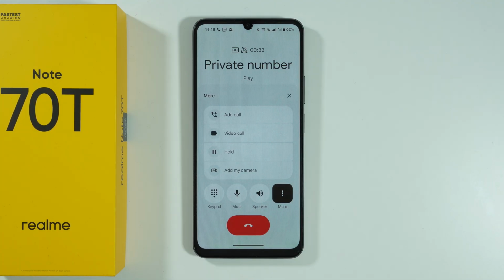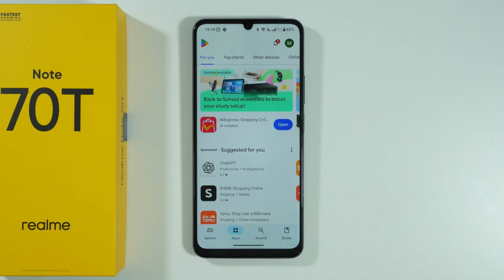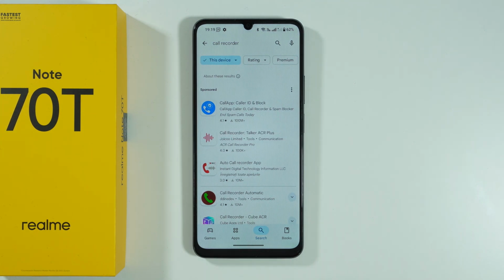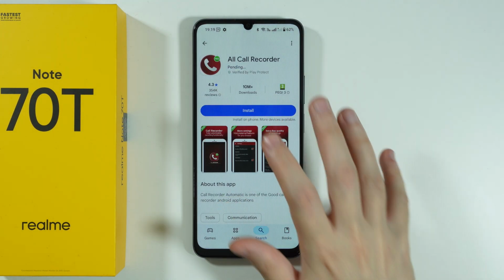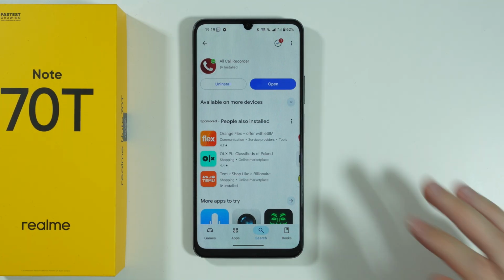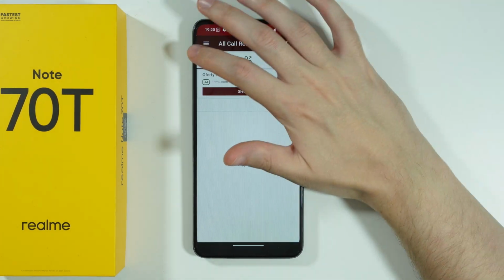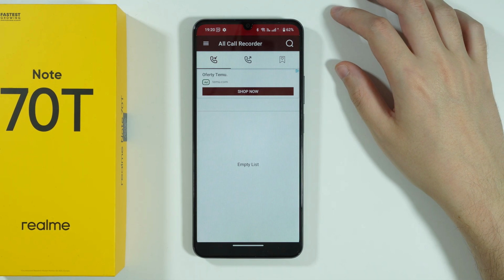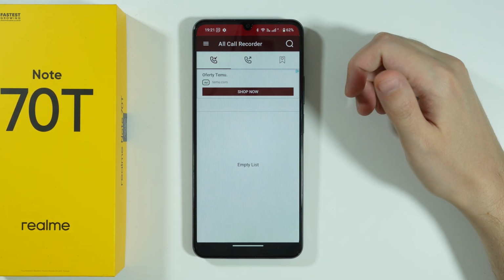Realme Note 70T: How to Record Phone Calls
Learn about the legal and technical methods for recording phone calls on your Realme Note 70T smartphone. This guide explores built-in recording features, third-party app solutions, and regional regulations governing call recording. Recording phone calls requires compliance with local privacy laws and may involve enabling specific settings or downloading approved applications. Follow this tutorial to understand your options for capturing call audio responsibly on your Realme Note 70T device.